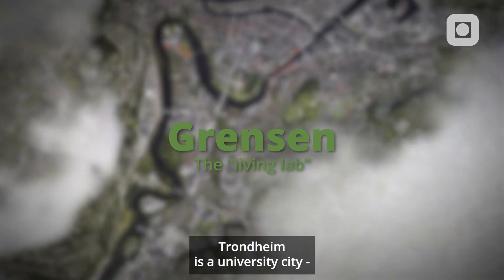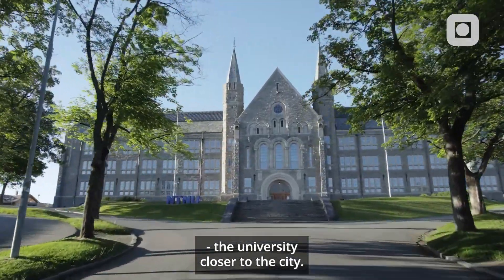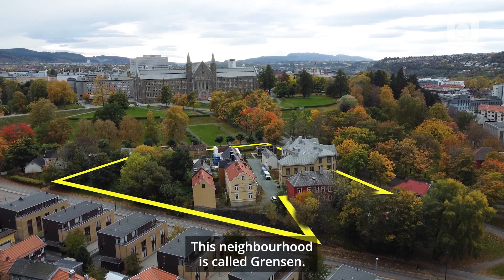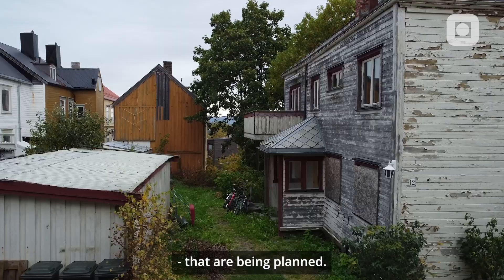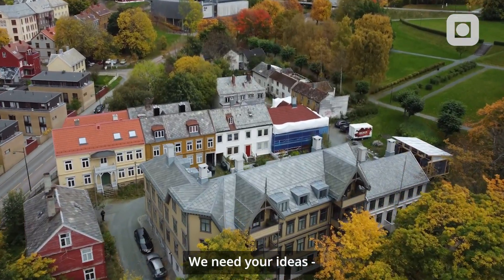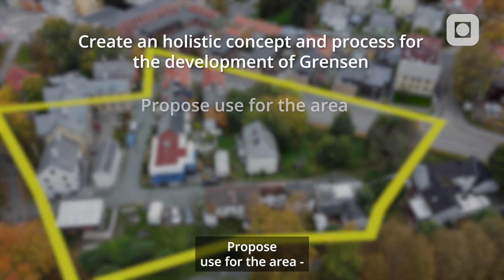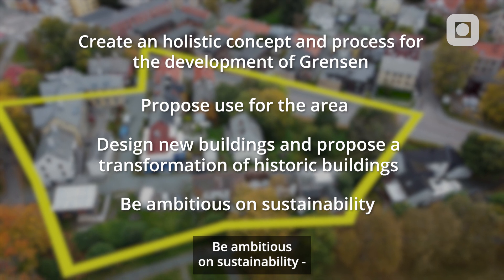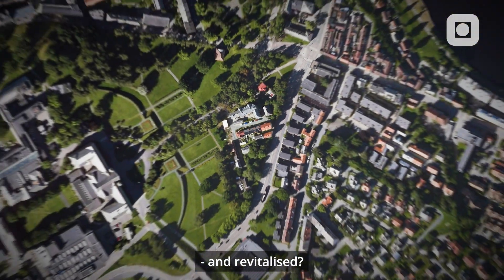Europan 17 Grensen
Revitalise and adapt a cluster of historic wooden houses to become a living lab for the university and a social interface between the campus and the city.

The Europan 17 site Grensen is strategically located between The Norwegian University of Science and Technology (NTNU) and Norway’s 3rd largest city, Trondheim. NTNU is planning a major restructuring of its campus and these upcoming changes will elevate Grensen to a strategic position as a campus access point from the city as well as embedding it firmly between new university buildings.
NTNU enters Europan 17 for ideas on how to make Grensen a living lab for CARE: experimental architectural approaches to working with built heritage through innovative adaptation and thoughtful programming. The site and its historical wooden buildings have the potential to become a platform through which the campus can open up to the city, mixing uses and adding diversity and liveliness to the area.
NTNU acquired the site with future development in mind, but challenges arose after the existing buildings were listed as historically significant. A period of uncertainty followed, with the listed buildings being rented out or used as temporary accommodation for visiting researchers. Half of the houses have fallen into disrepair from neglect and are currently uninhabitable. There was no coherent plan for Grensen and seemingly no hope for the quietly decaying buildings. Now entering into Europan, the site has a chance to come alive as a meaningful link between the university and the city.
The university sits on a hill overlooking the city. This physical removal of the campus from city life has created challenges for students and faculty, who have pitched ideas for potential on-site programmes. Visions have included a meeting spot for visiting researchers, faculty and neighbours, a space to showcase and communicate ongoing research and in general, serve as a social interface between the university and the city. The university can feel like an isolated island and increasing concerns for the mental health of students and staff make the task of connecting NTNU and the city through Grensen all the more critical.
Grensen is not just a mere revitalization project. NTNU’s mission statement is creating new knowledge for a better world and the site’s unique situation and proximity to the campus makes it an ideal place for experimentation. Can the site bring the university down from its hill and become a living lab where research and prototyping can happen in a real-life setting?
The site poses needs that the university’s faculties are uniquely positioned to answer. NTNU is at the forefront of research on architectural preservation, sustainable building practices and technology for building energy efficiency. The houses of Grensen belong to historical typologies typical to buildings in Scandinavia and this makes the site ideally suited for practice-based research projects on everything from energy efficiency to social sustainability. By working intelligently with its built history, Grensen can become a living link between the city’s rich past and forward-thinking future.